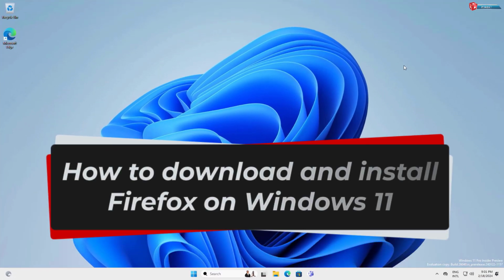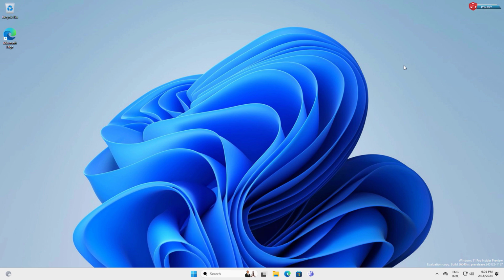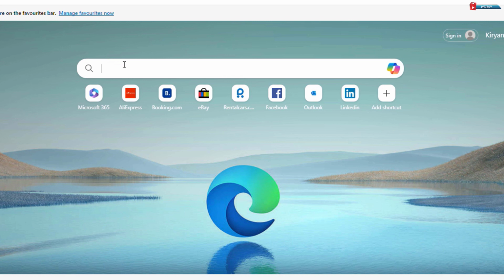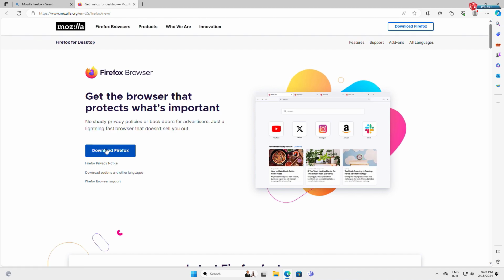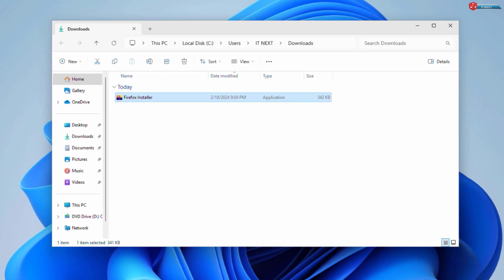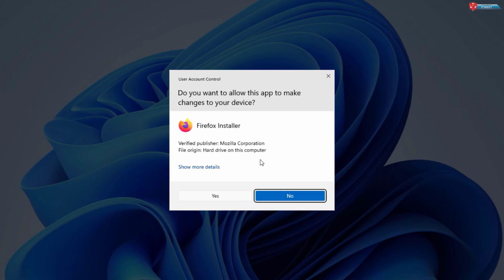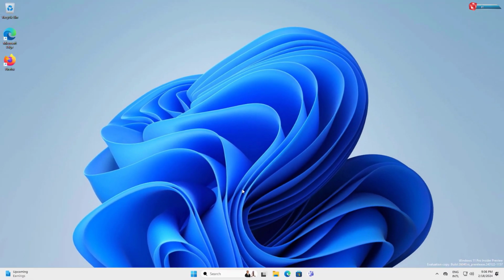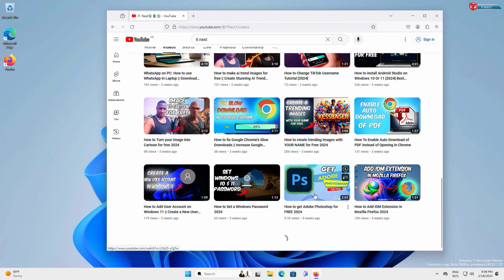How to download and install Firefox on Windows 11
Learn how to download and install Firefox on Windows 11 in just a few simple steps. Follow along with this tutorial to get started using Firefox on your new operating system!
how to install Firefox browser on windows 11
windows 11,
download Mozilla Firefox for windows,
download Firefox for windows 11,
how to download and install Firefox on windows